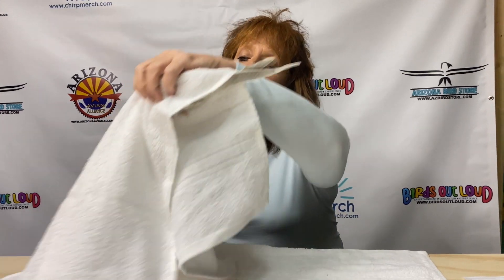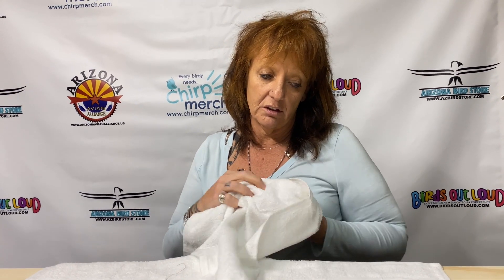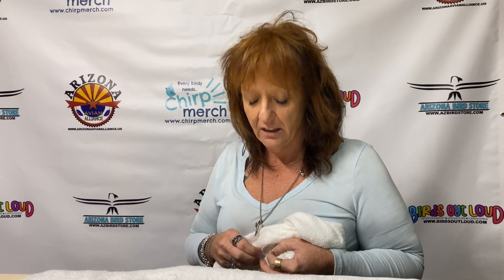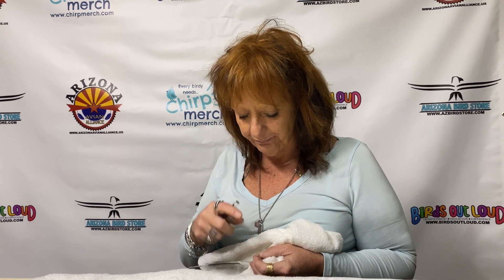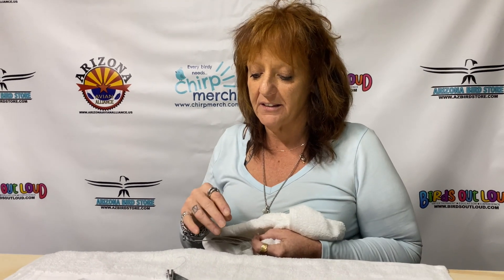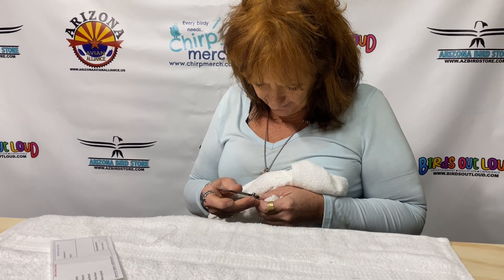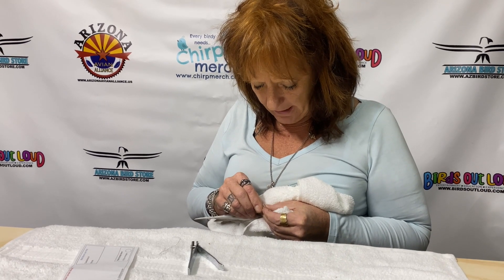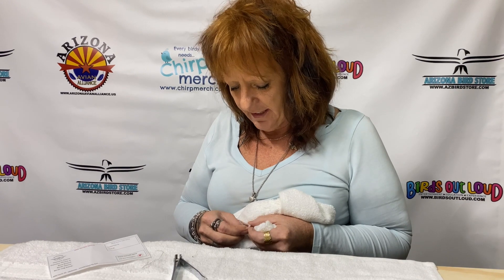Bird DNA Gender Testing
Learn the different ways to test a birds DNA to be 100% sure of their gender. There are a few different ways to gather a birds DNA, this is just one.

You don't have to agree with what you see, please just be respectful and factual.
Any bashing or hateful comments will be removed.